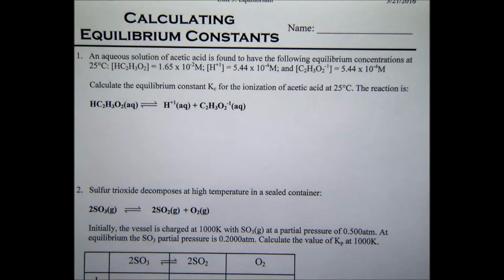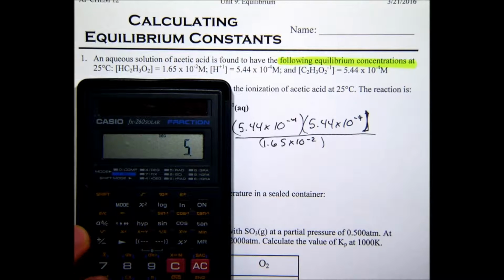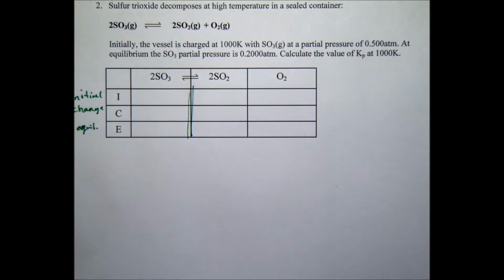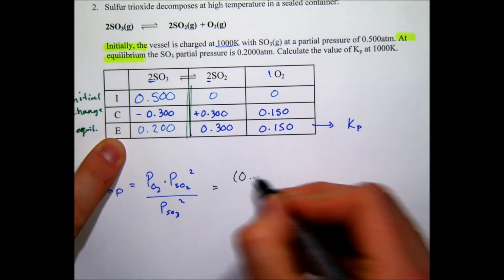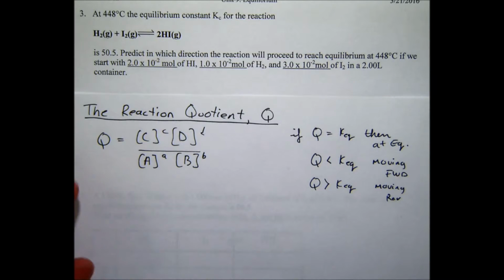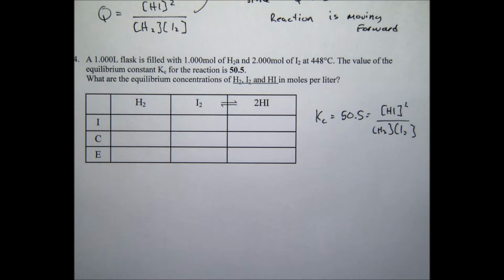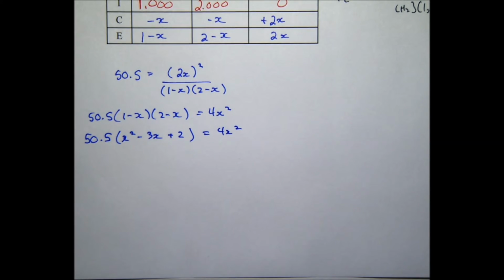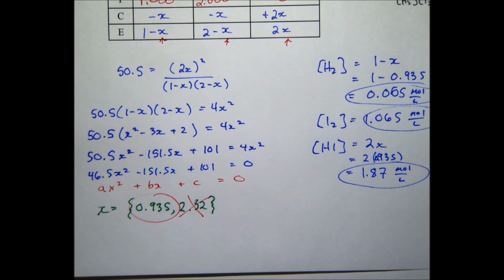Calculating Equilibrium Constants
A look at how equilibrium constants are used to determine equilibrium concentrations